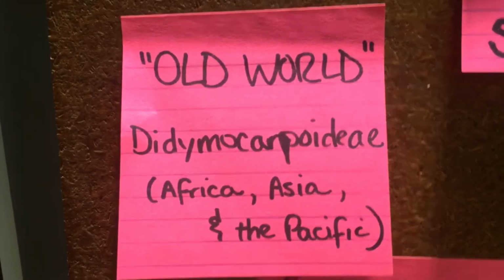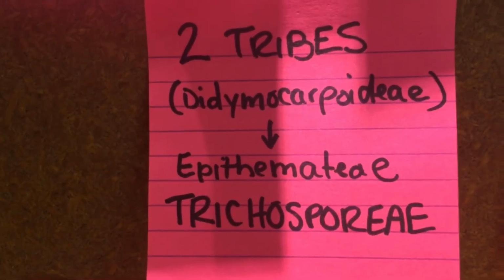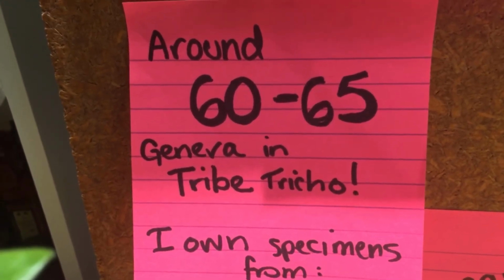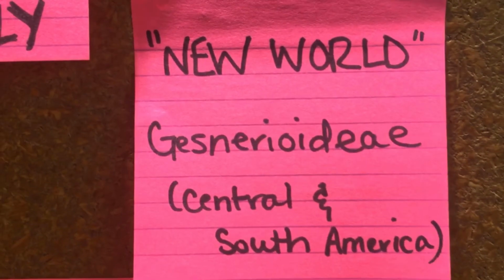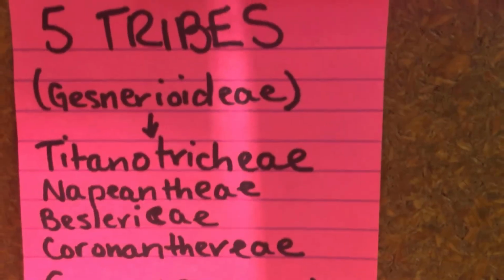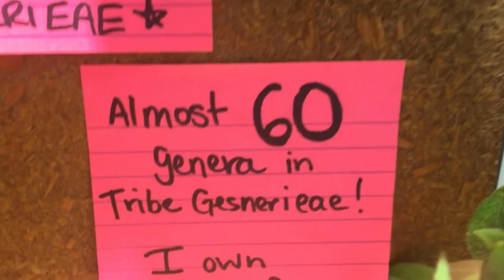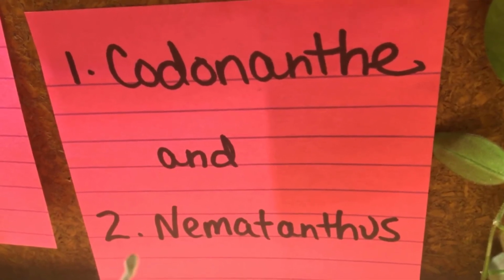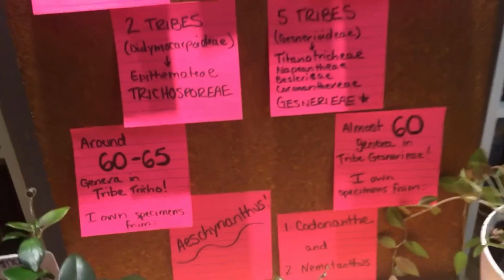Plant Family Showcase | GESNERIACEAE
We were long overdue for another houseplant taxonomy video with Professor Leafy on this channel, weren't we? This time around, we're talking about the mighty Gesneriaceae family! And oh, what a MIGHTY family it is! Let me show you the wild and wonderful plants in my collection known as gesneriads!

**All plants and products featured in this video were purchased by me, and I receive no commission or compensation for talking about the companies I purchase from.**